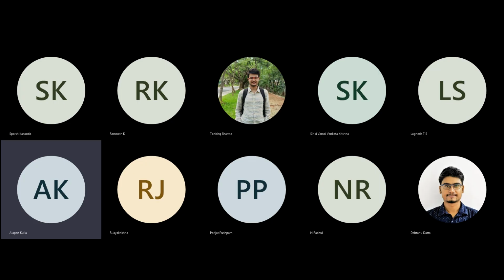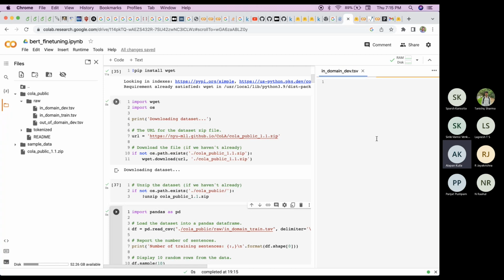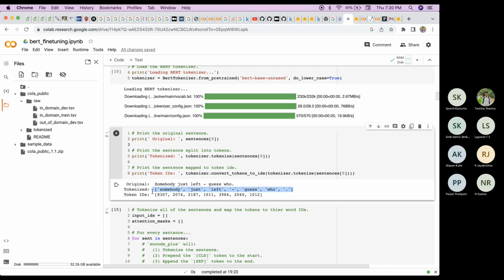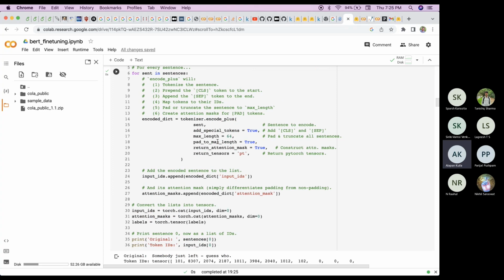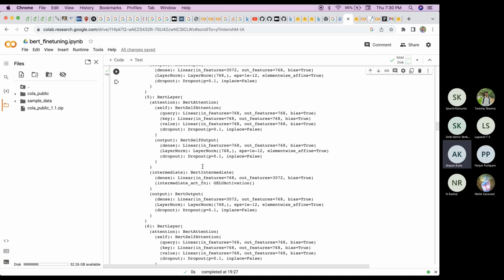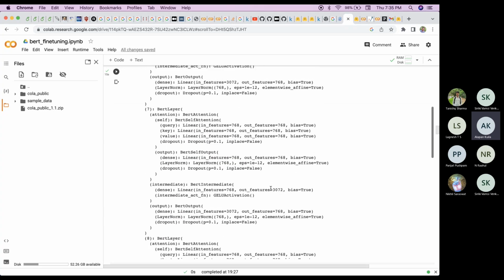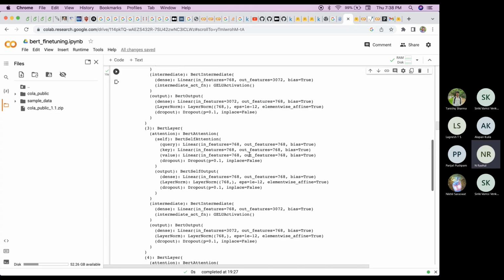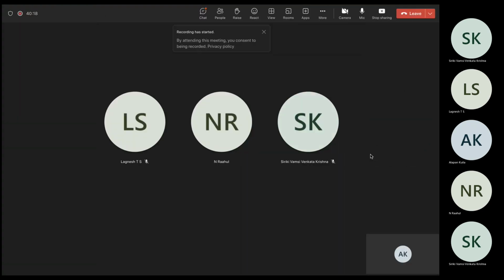Hands_On_Session_07_2023-03-23_Thu